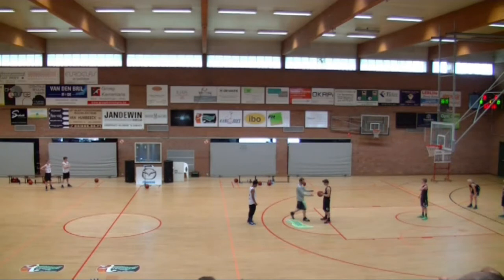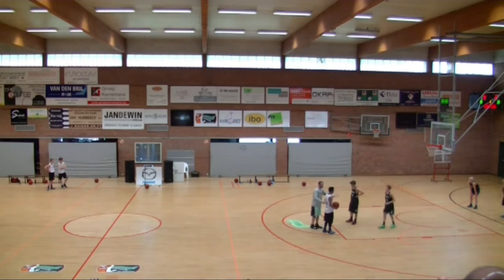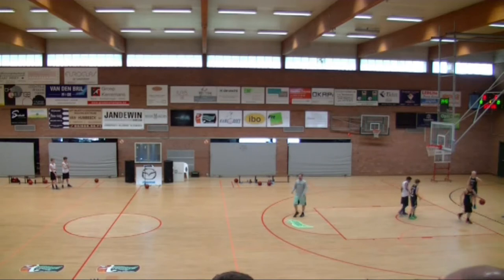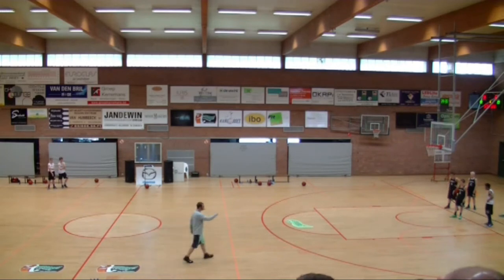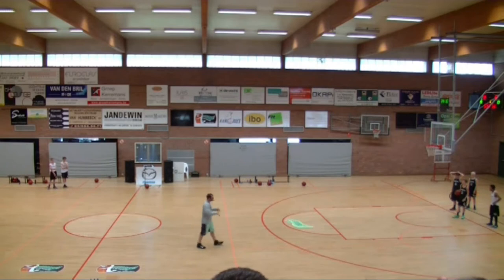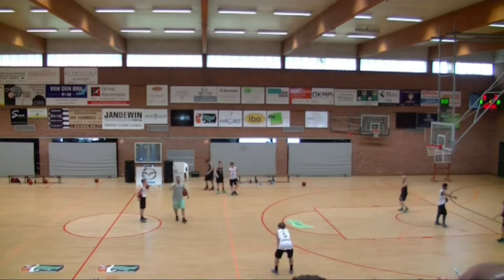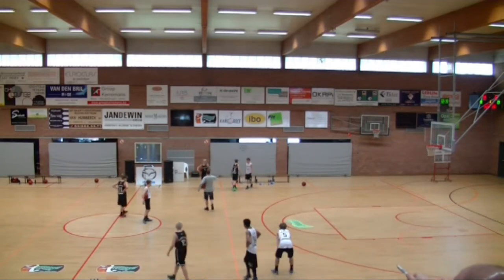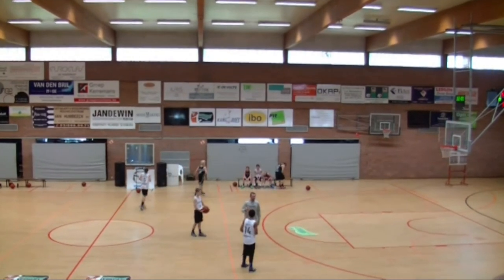DREW HANLEN - The Next Level Of Skill Development (PART 2)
Drew Hanlen is the CEO of Pure Sweat and an NBA Strategic Skills Coach & Consultant that counts Bradley Beal (Washington Wizards), Andrew Wiggins (Minnesota Timberwolves), Dwight Howard (Houston Rockets), Jordan Clarkson (Los Angeles Lakers), Zach LaVine (Minnesota Timberwolves), David Lee (Boston Celtics) & countless other NBA stars as full-time clients.